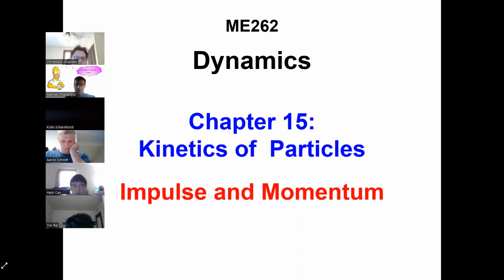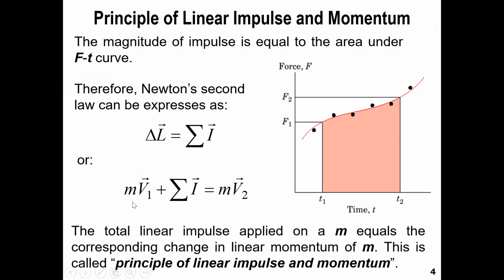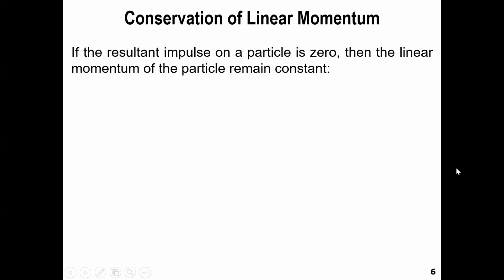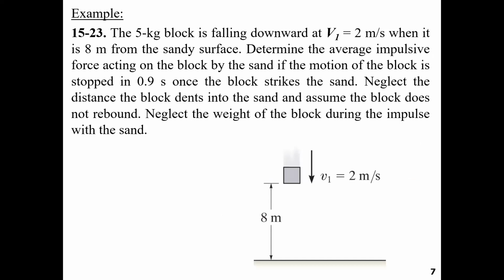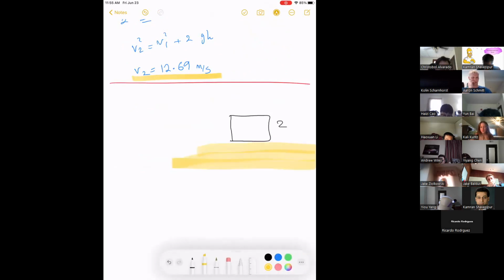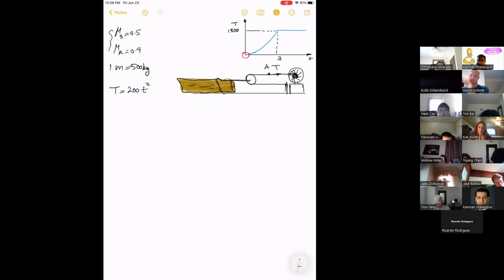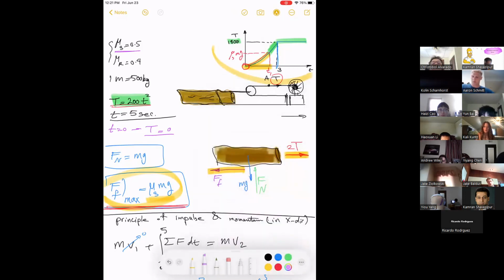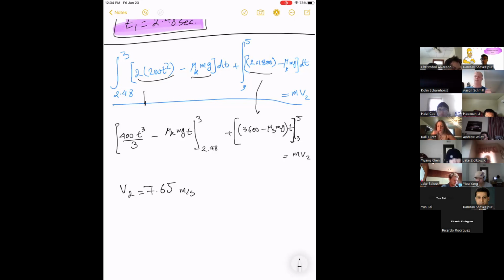SIUE Dynamics Ch15-1